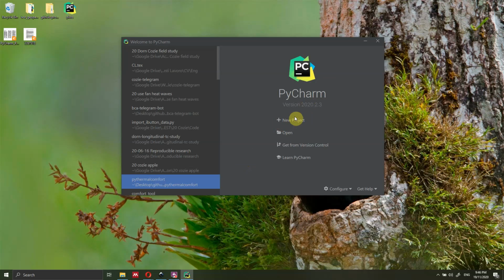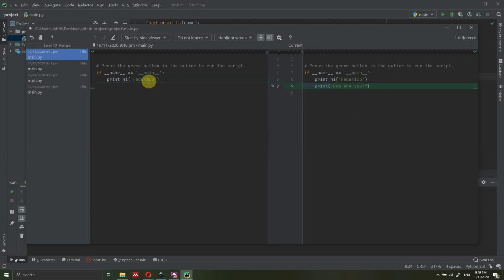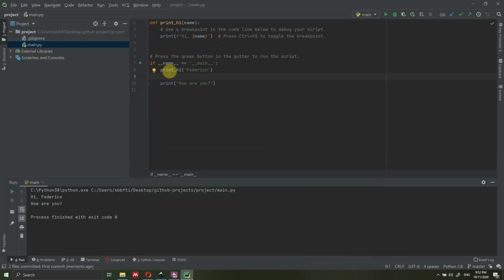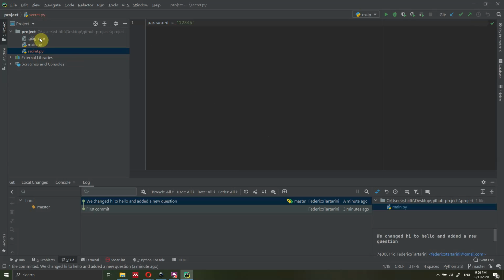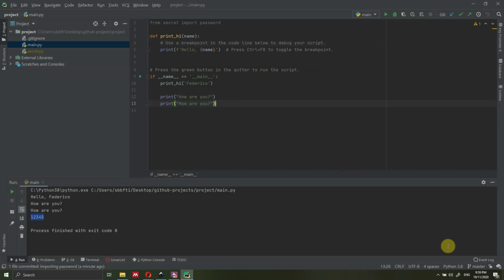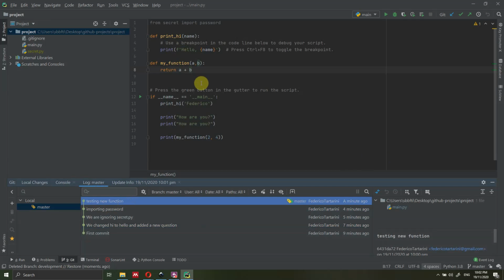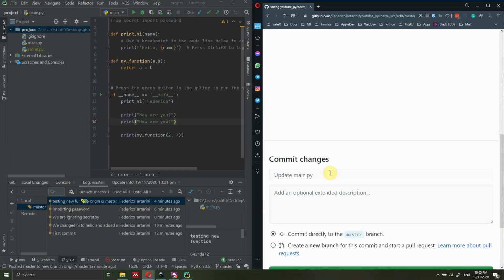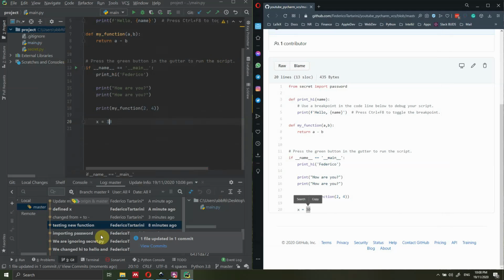How to use git and GitHub with PyCharm and any other IntelliJ IDE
If you're a developer who wants to take your version control skills to the next level, this tutorial is for you. In this video, we'll show you how to use git and GitHub inside PyCharm or any other IntelliJ IDE, so you can collaborate with other developers, keep track of changes to your code, and streamline your development workflow.

We'll cover everything you need to know, from setting up your git and GitHub accounts to creating and cloning repositories, committing changes, resolving conflicts, and merging branches. We'll also show you how to take advantage of some of the advanced features of git, such as tagging, rebasing, and cherry-picking.

By the end of this tutorial, you'll have a solid understanding of how to use git and GitHub in PyCharm (or any other IntelliJ IDE), and you'll be well on your way to becoming a version control pro.

So if you're ready to level up your version control skills, be sure to check out our tutorial.

🎥 Content of this video:
00:00 - Introduction
00:26 - Create a Python project
02:31 - Use PyCharm version control
04:05 - initialize git
04:30 - .gitignore
05:45 - First commit
09:20 - add files to .gitignore
12:28 - Create a branch
15:00 - Merge local changes
16:29 - GitHub create a repository
19:50 - Pull changes from GitHub
21:35 - Manage conflicts